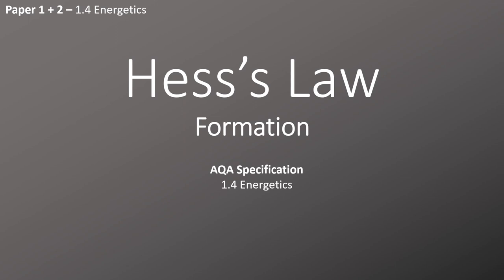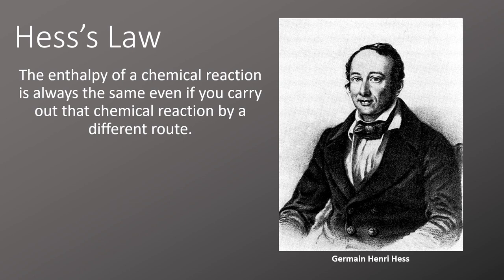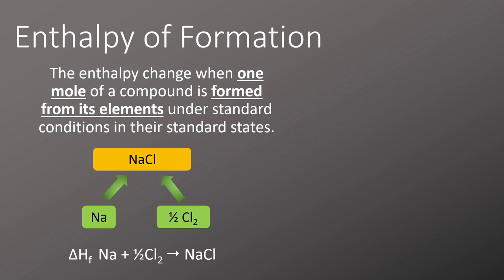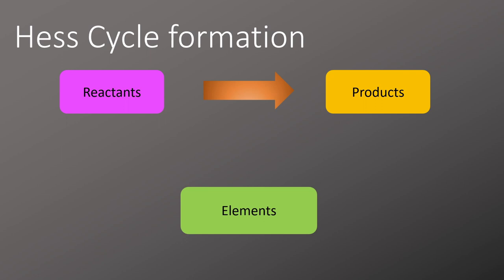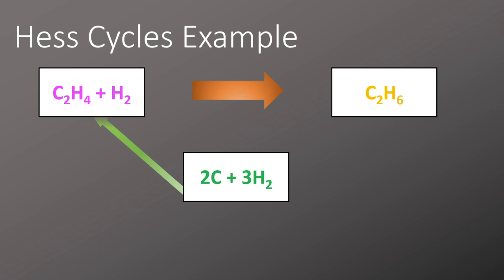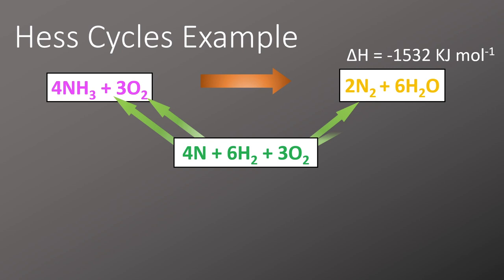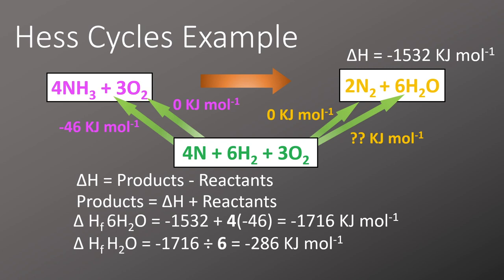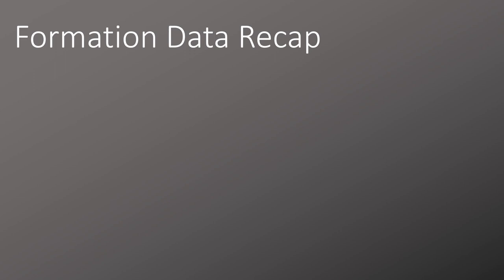Hess's Law and Enthalpy of Formation, Paper 1 & 2 - AQA A level Chemistry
This video is on Hess's law and using Enthalpy of Formation data which appears on Paper 1 and Paper 2 of the AQA A level specification. To help you use this video in you a level chemistry revision I have covered a simple guide to Hess's law, definition for the enthalpy change of formation, equations for formation reactions and two examples of complete Hess cycles with calculations. This video is optimised for the AQA a level specification.

Please ask questions in the comments below.